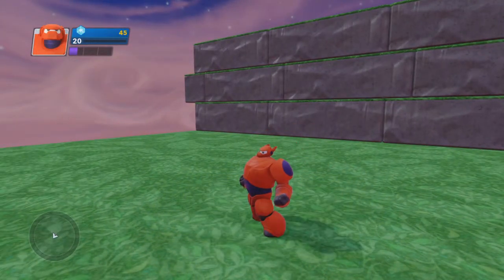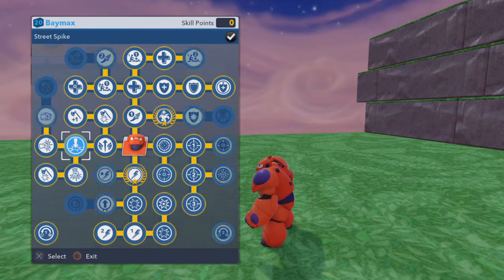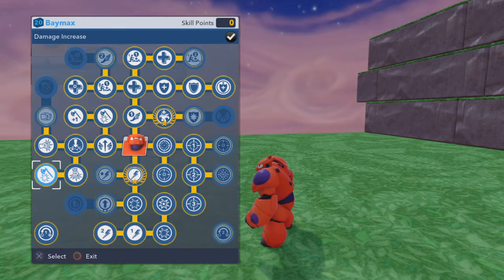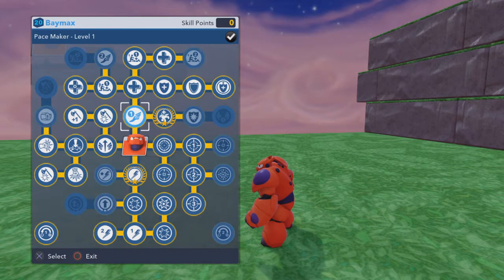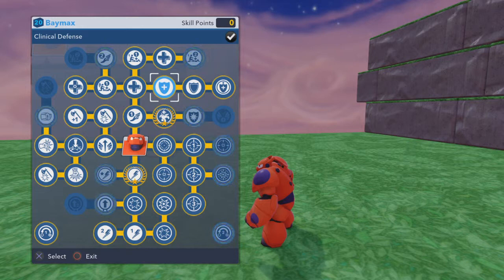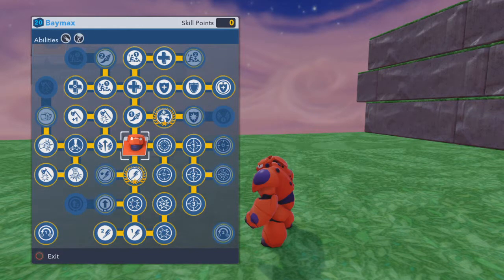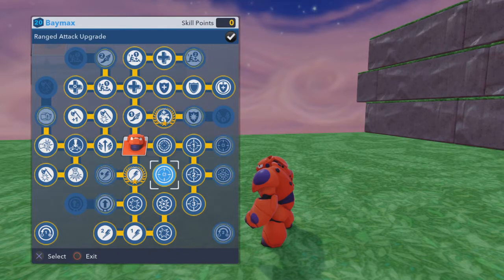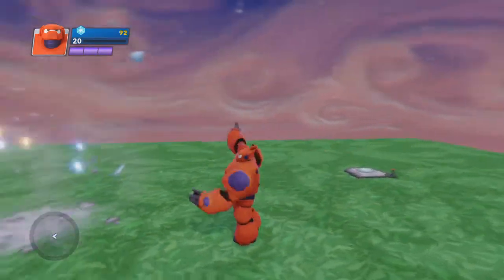Is Baymax A Good Figure? - Disney Infinity 2.0 Level 20 Figure Gameplay Review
The next episode of my Figure Review Series.  This episode focuses on Baymax from the Originals set of Disney Infinity 2.0 and includes a review of the skill tree, suggested level 20 load out, and examples of combat strategy.